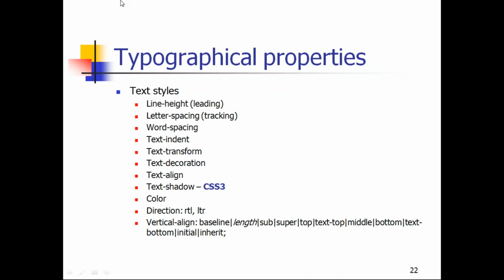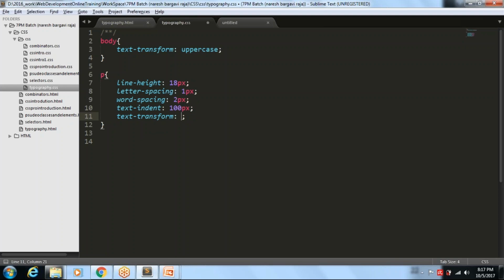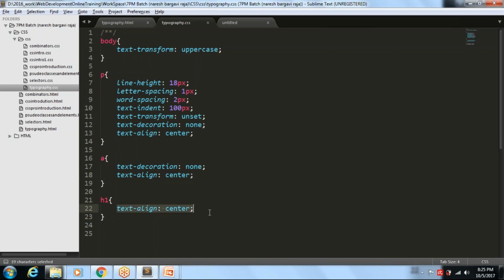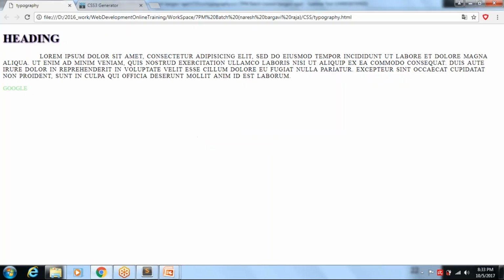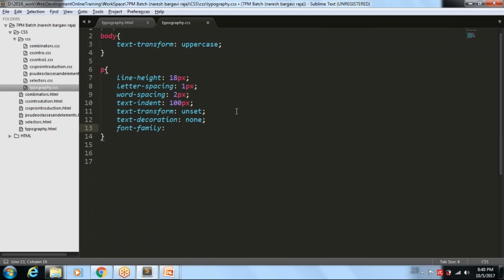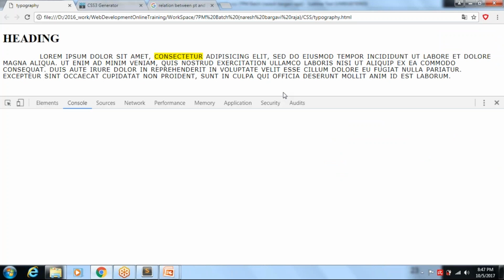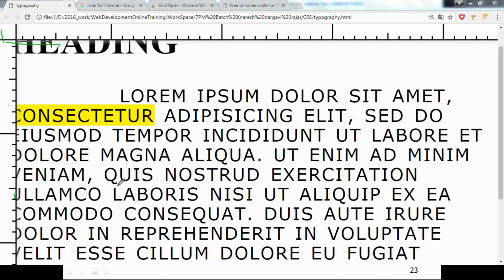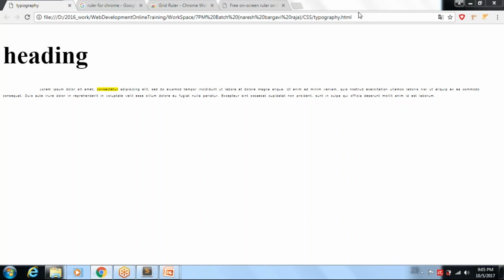Lession 4 CSS typography or text properties and font properties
In this tutorial, I discussed on CSS typography or text properties (which includes line-height, text- shadow ) and font-properties (font size, font family, custom font)